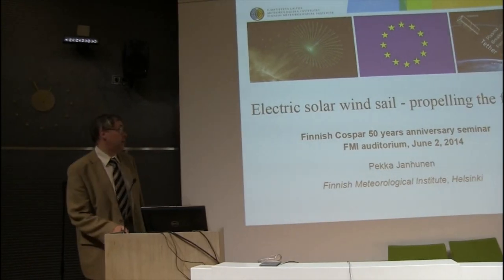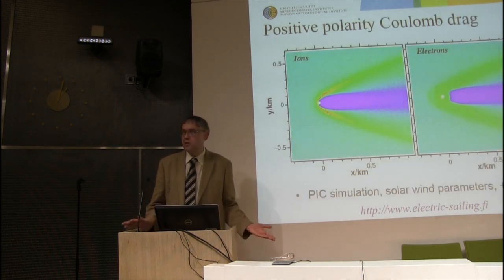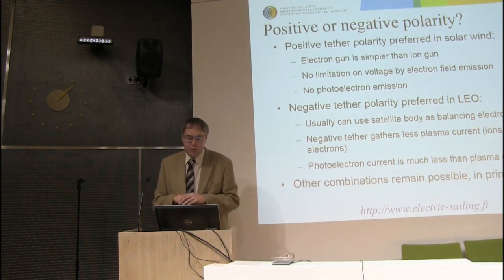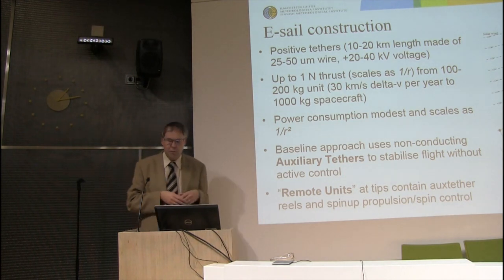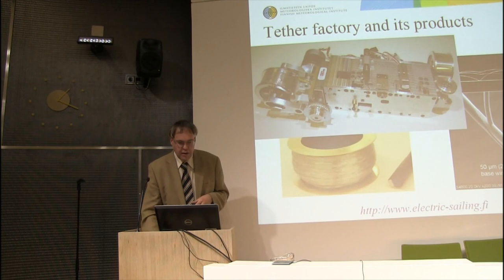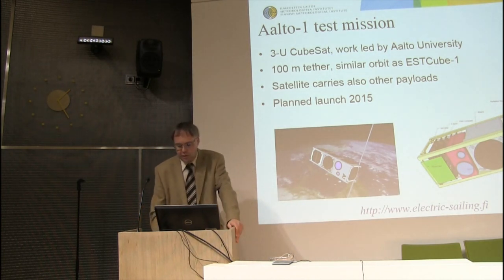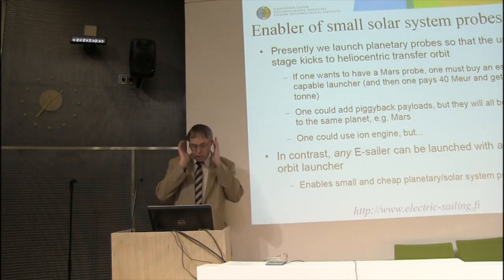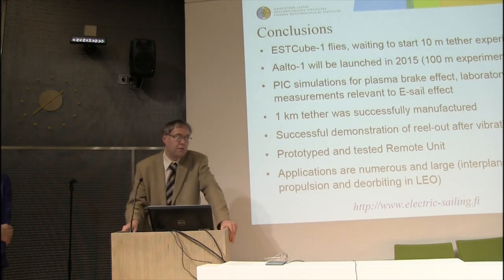Pekka Janhunen: Electric Solar Wind Sail - Propelling the Future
Talk given June 2nd on the "Finland member in Cospar for 50 years" -seminar held at Finnish Meteorological Institute.